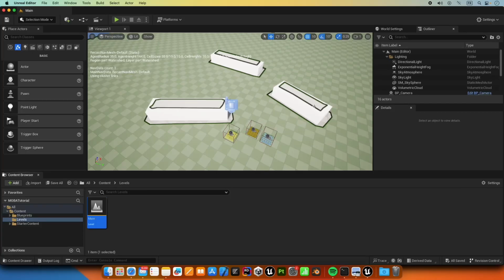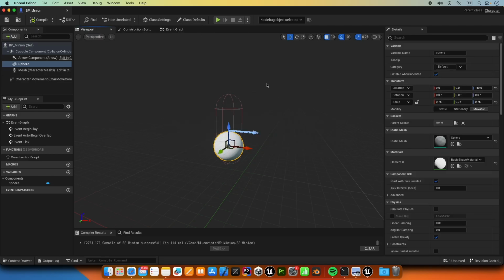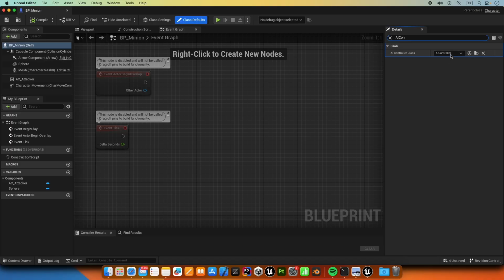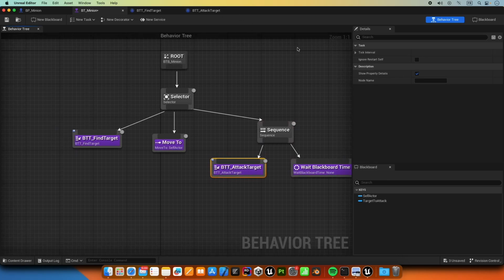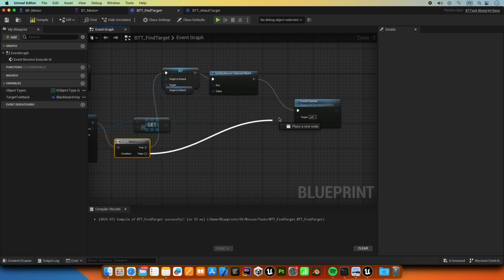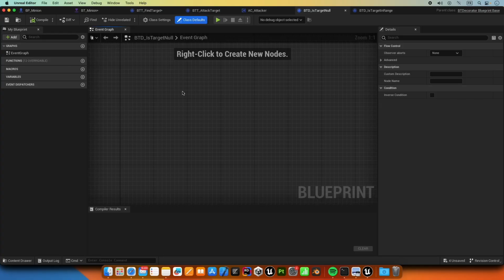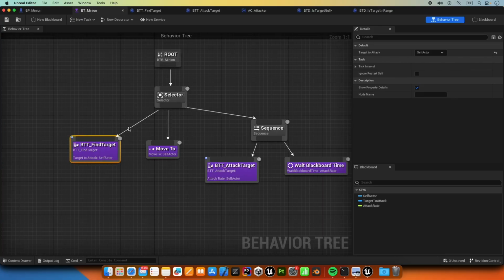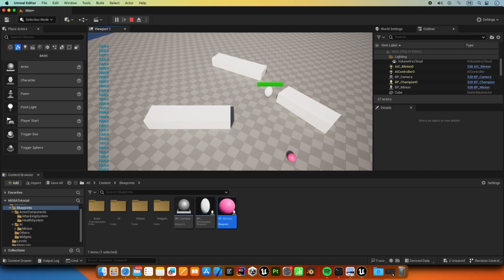Unreal Engine 5 | MOBA - Minion AI & Attack #5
In this video we create an attacking component that will be reused by many types of attackers and for now we use it on the minion. We also explore AI and behaviour trees as we apply them to add intelligent behaviour to our minions.